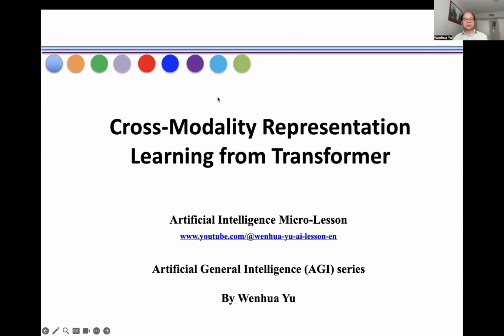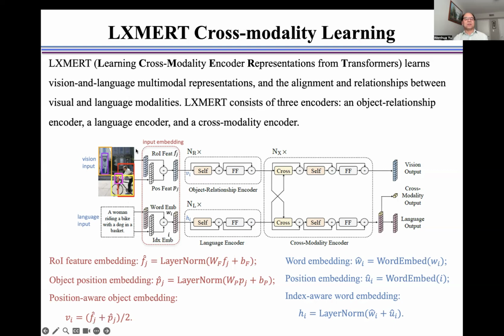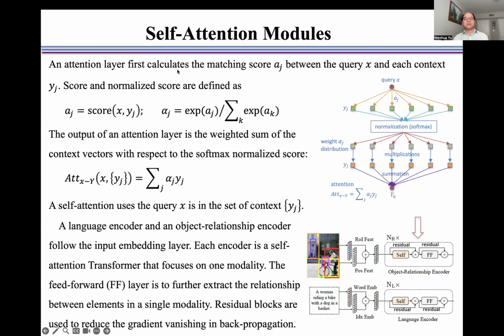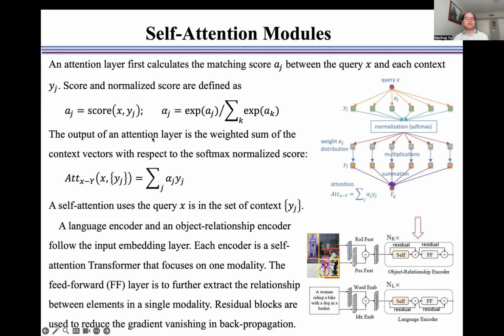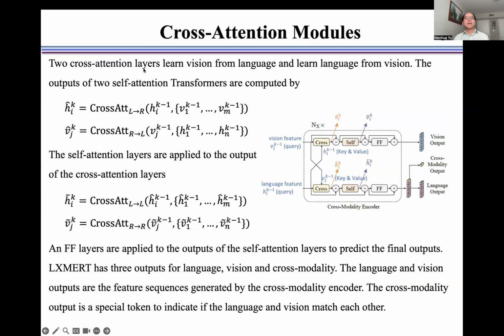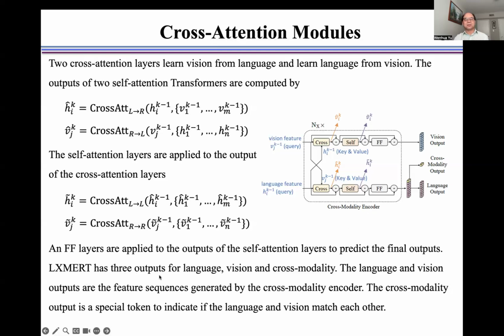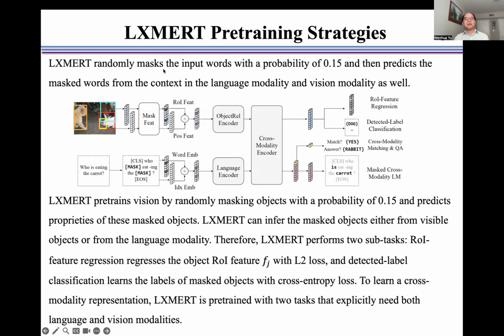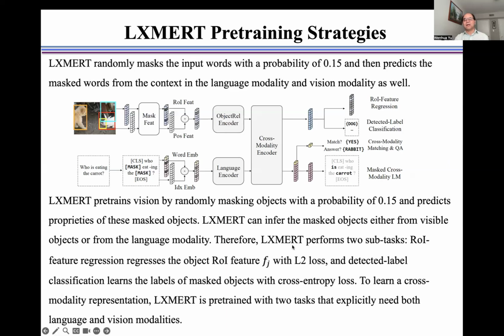Cross-Modality Representation Learning from Transformer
Transformer is applied to learn multimodal representations from vision and language inputs. A cross-modality Transformer learns language from vision modality and learns vision from language modality. This video introduces the architecture of LEXMERT model and how it is trained to learn multimodal representations.